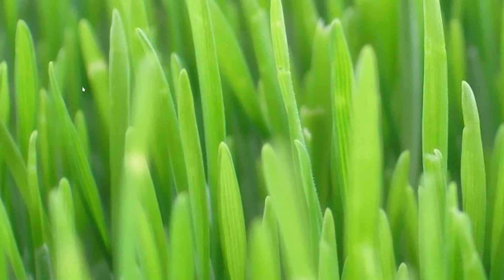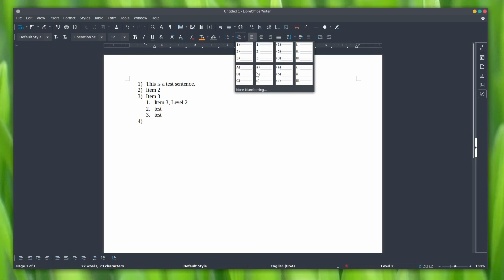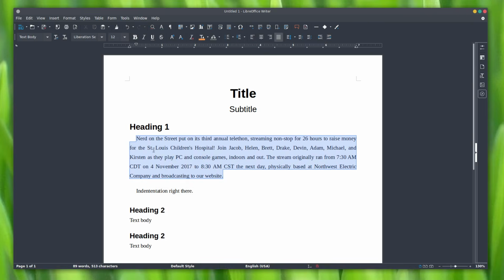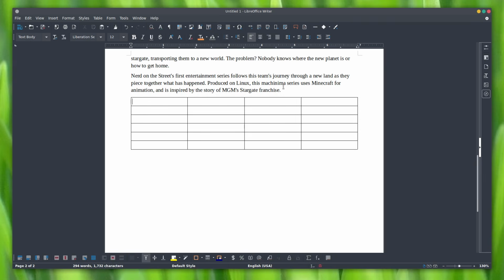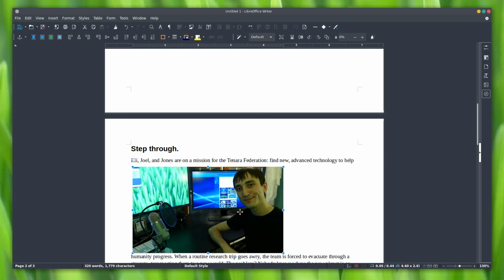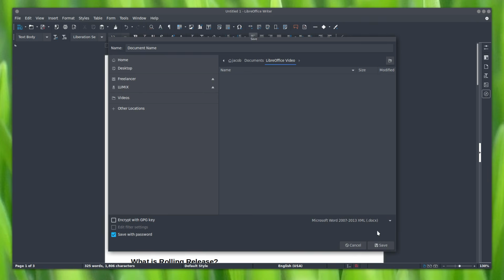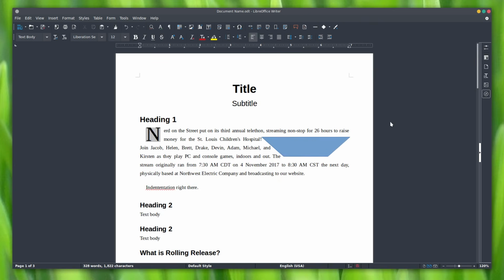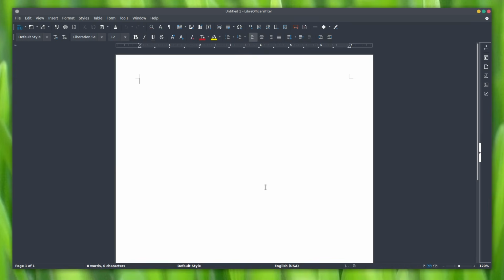Getting Started with LibreOffice Writer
LibreOffice Writer is a free & open document editor developed by The Document Foundation. Join me as I walk through some of its basic functions!